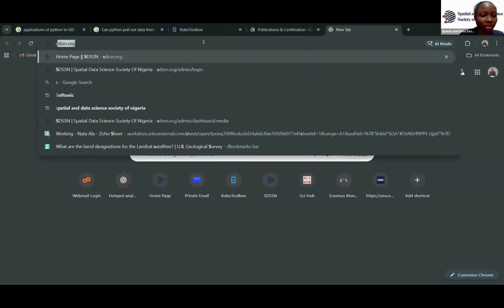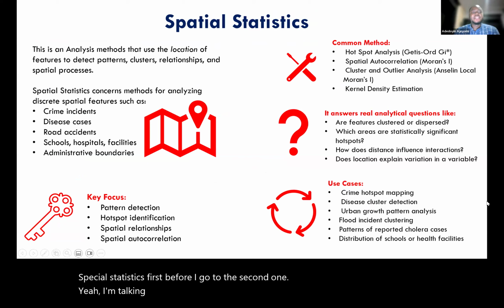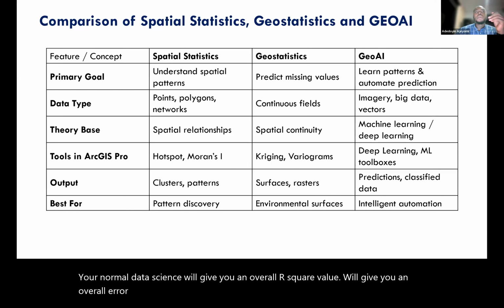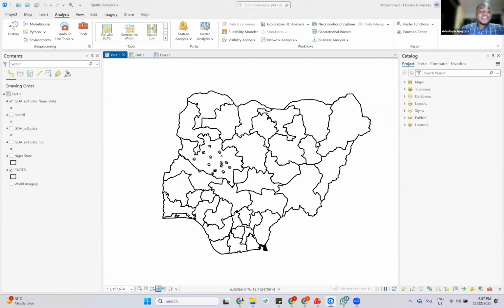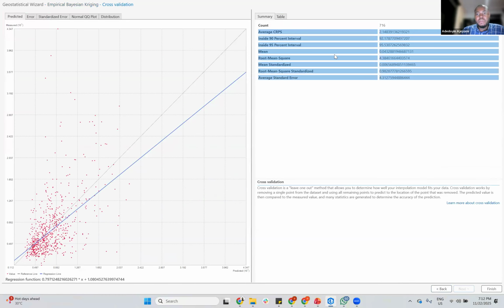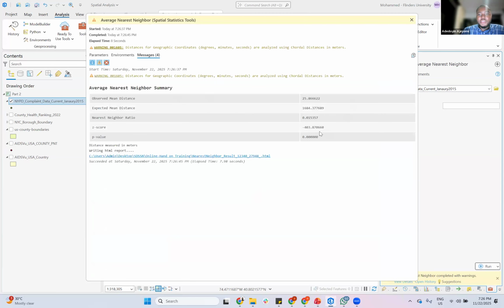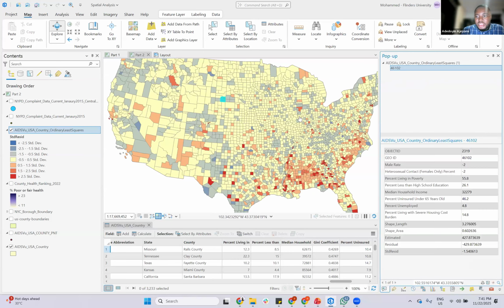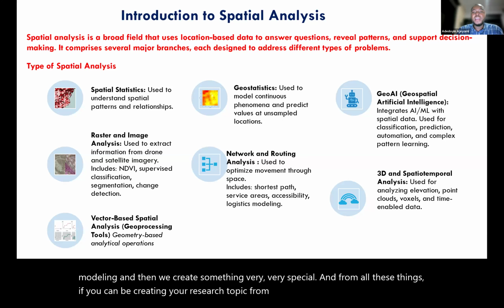Starter Pack Series — Spatial Statistics vs Geostatistics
Spatial Statistics approach and Geostatistics approach in spatial analysis